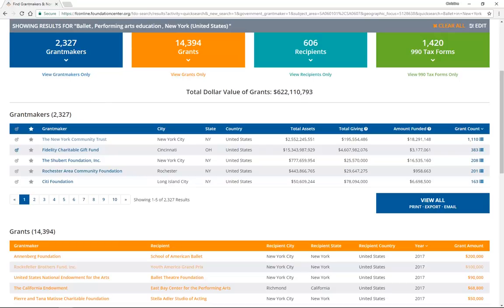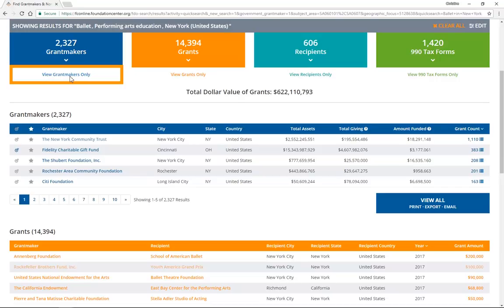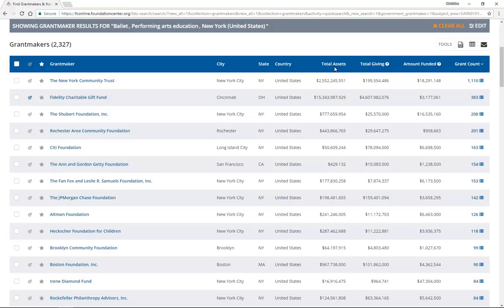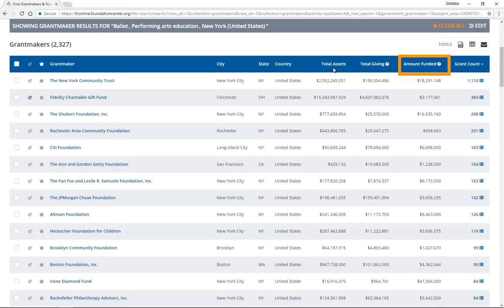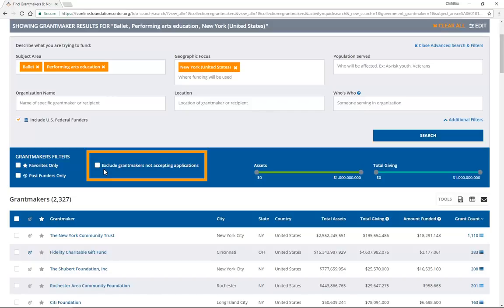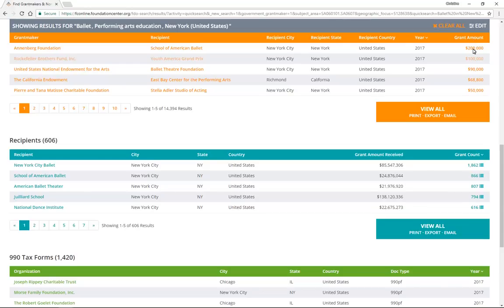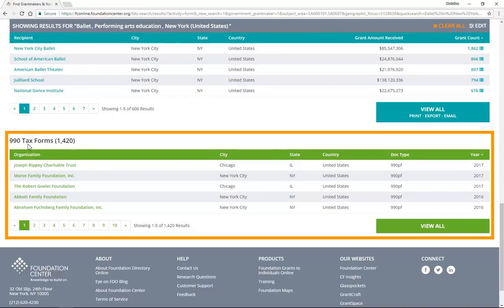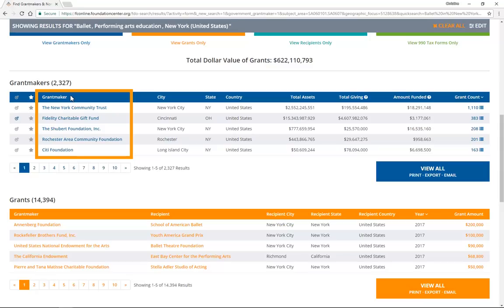Navigating Search Results in FDO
Learn about FDO's search functionalities and how FDO helps you find the best matched funders.